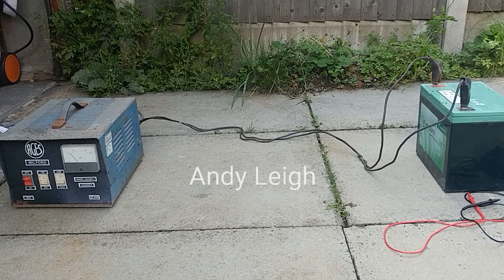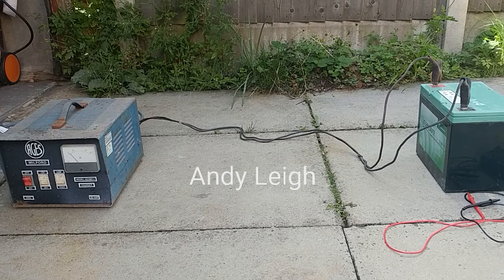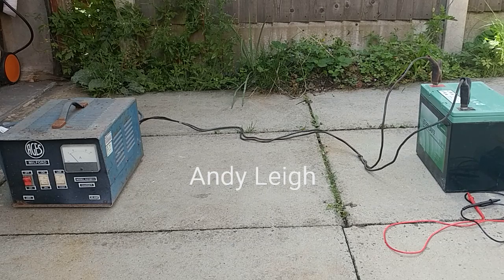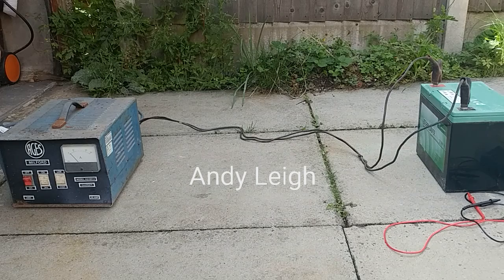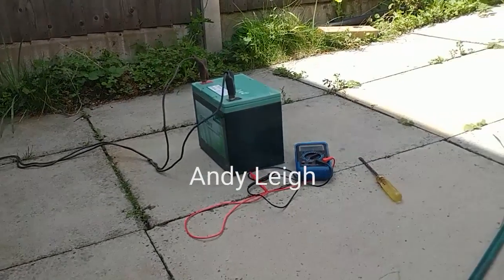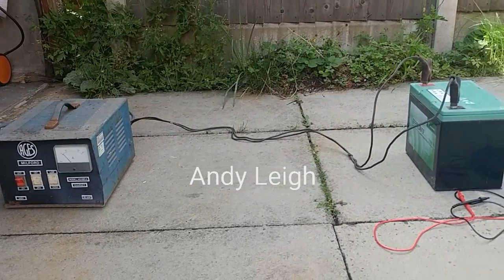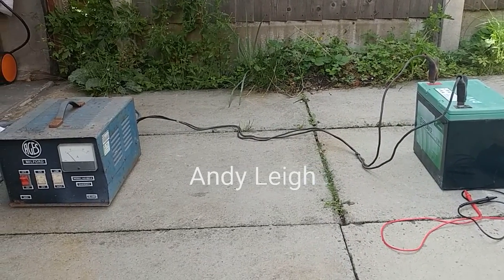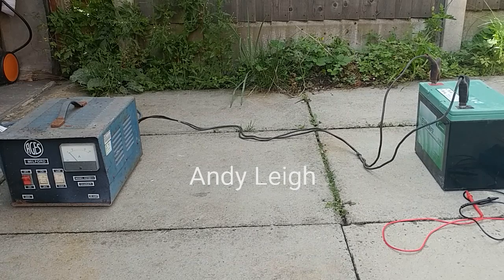test charge using Milford Ages model AG1001A charger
short video having just fixed the ac cable on this unit. Cliff notes, it works.